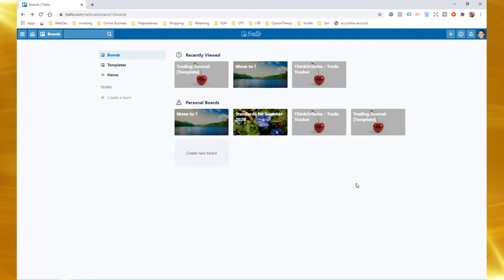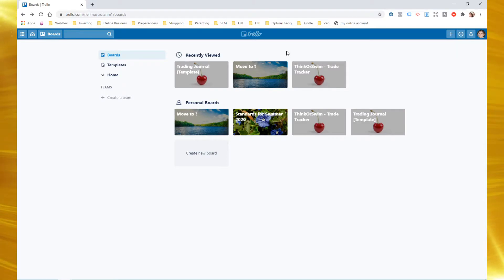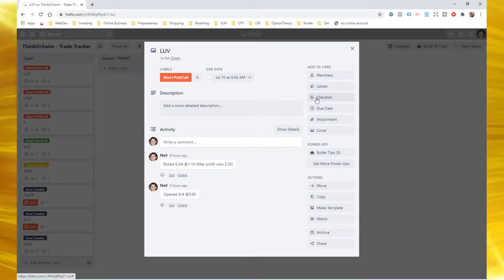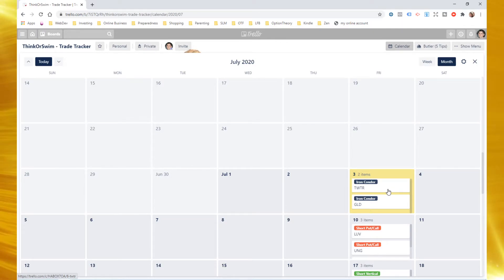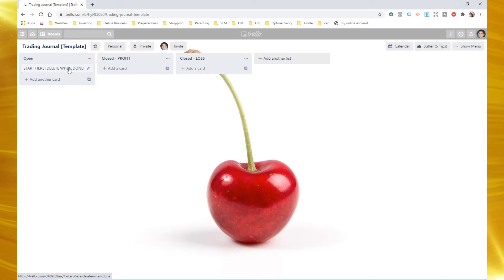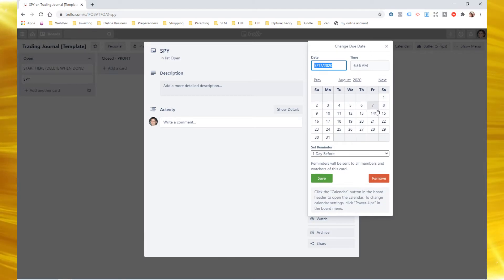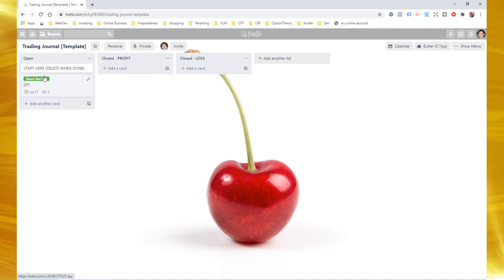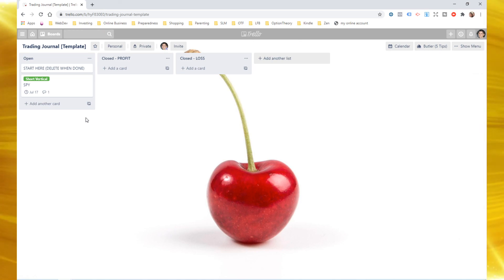How to Use Trello as a Trade Journal - Keep Track of Open, Profitable, and Losing Trades for Free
Trello is a free project management tool. Can we adapt this tool to keep track of our investing strategies? The goal of this video is to show you how to make use of Trello as a trade journal.

Trading (options in particular) involve statistics. The best way to see if your trading approach is meeting its expected probabilities is by keeping track. Make a card for each trade you place. Include the opening and closing prices using the comments feature. You can use labels to see your strategies at a glance.  Use the calendar power up to see when your trades are due for mangement.

We hope you like this how-to installment.